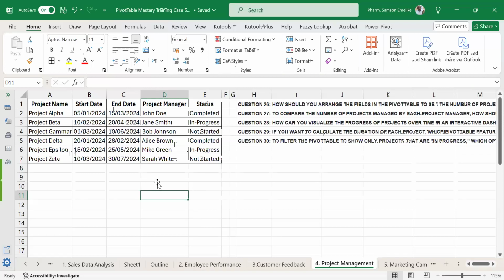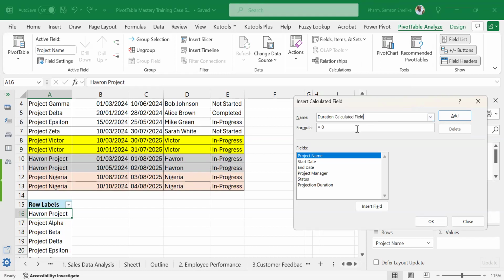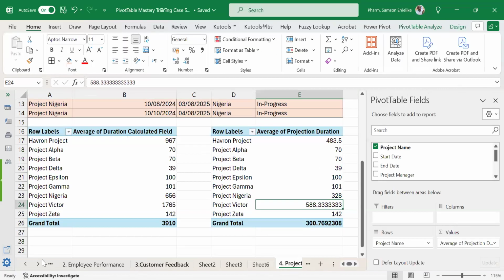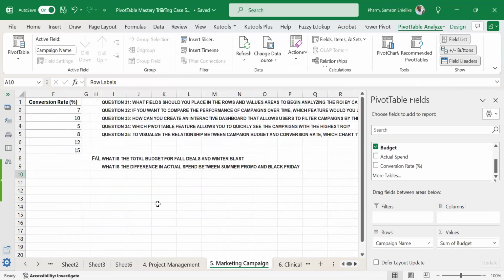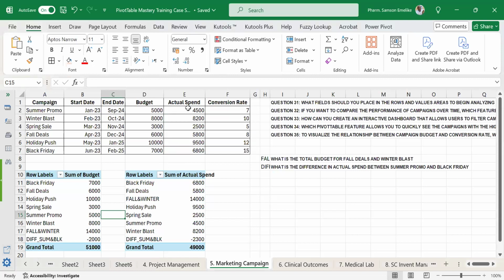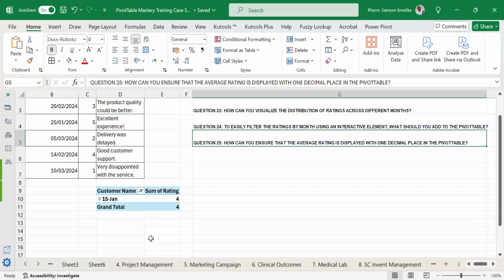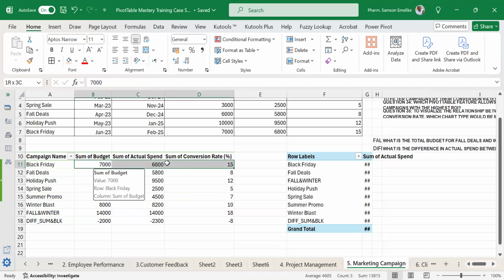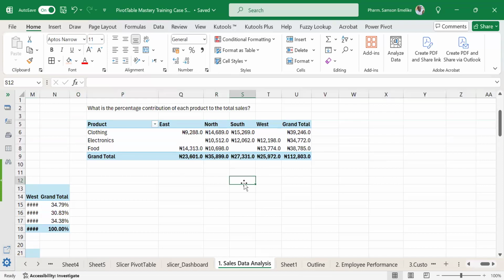EXCEL DATA ANALYSIS AND VISUALIZATION MASTERY IN PIVOTTABLE DAY 5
Excel Data Analysis and Visualization: Mastery in PivotTable
#Data Analysis
#Data Visualization